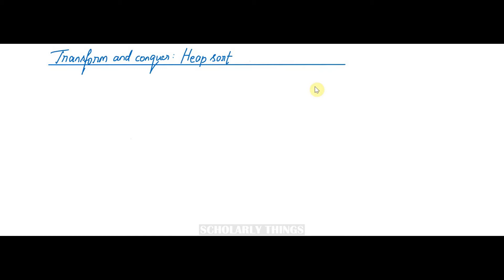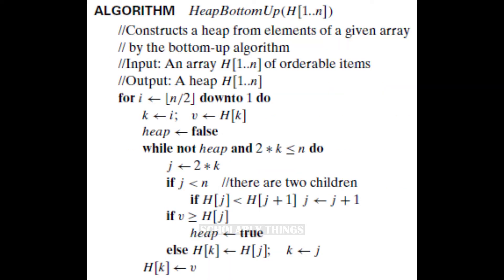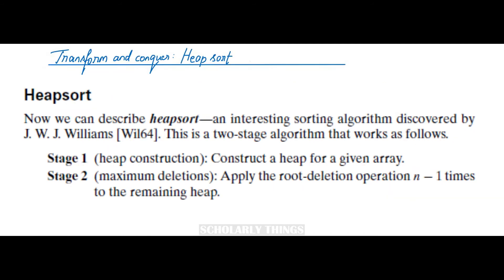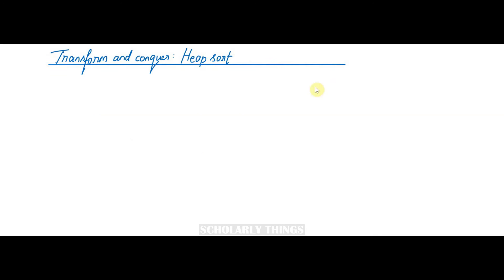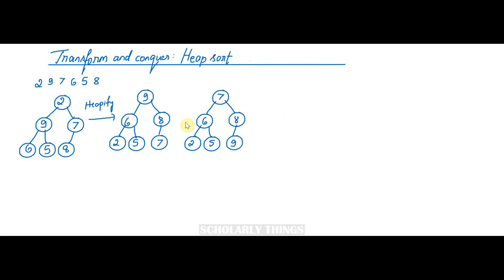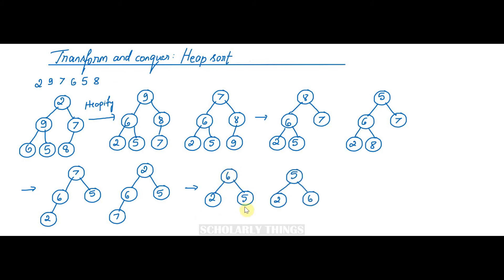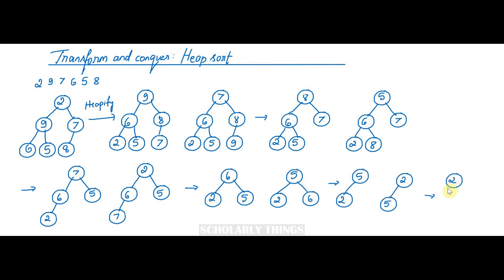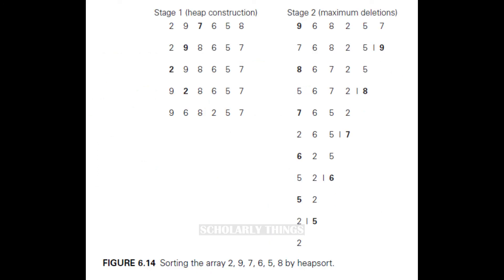Algorithm series | Transform and conquer #2 | Heapsort | Scholarly things